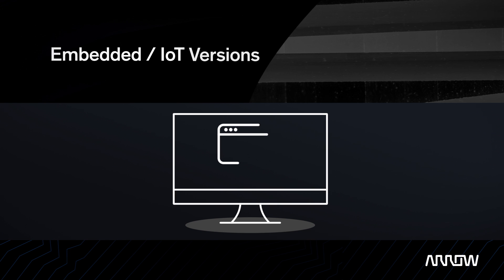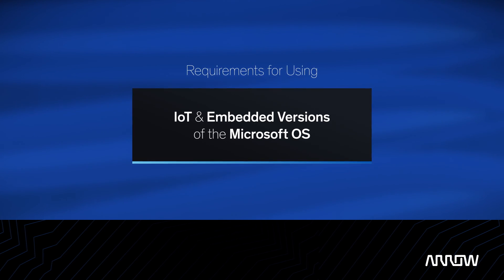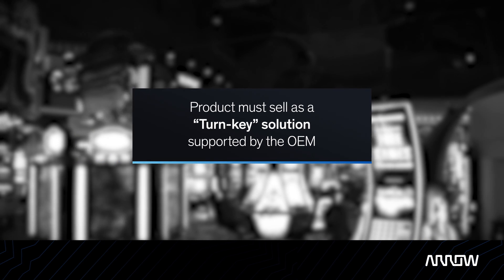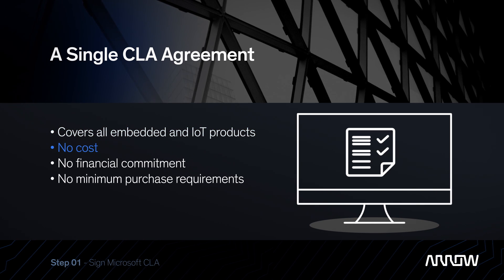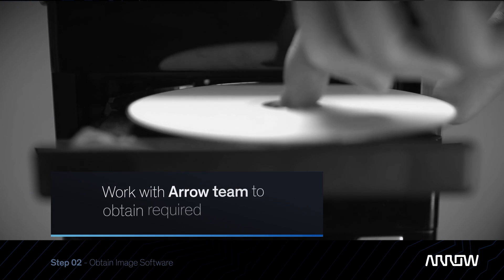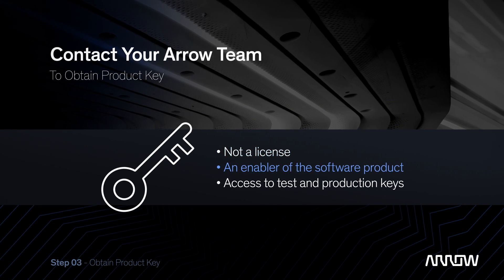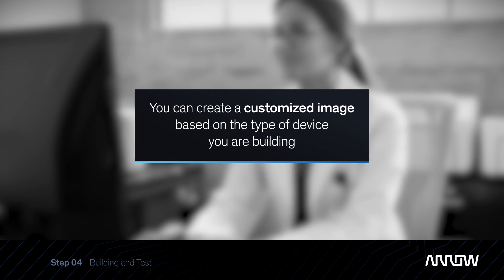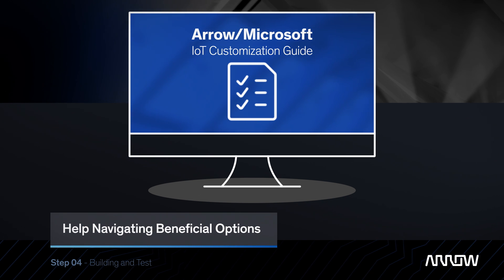Getting Started with Microsoft Windows IoT Embedded Products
The overall process of getting started with Microsoft Windows IoT Embedded products such as Windows 10 IoT Enterprise LTSC 2019, LTSC 2021, Windows 11 IoT Enterprise, Windows IoT Server 2019/2022 and SQL IoT 2019 is as easy as CLA, Media, Key, Testing, COA license purchase and shipment.  This video quickly covers the easy process to getting started with Microsoft IoT Embedded products.

0:00 Introduction
0:18 Step-by-Step Process
1:04 Sign Microsoft Customer License Agreement (CLA)
1:15 A Single CLA Agreement
1:31 Obtain Image Software
1:59 Building and Test
2:16 Create a Recovery Version You Can Provide to End User
2:27 Purchase COA Sticker Licenses
2:55 Sell, Ship, and Support